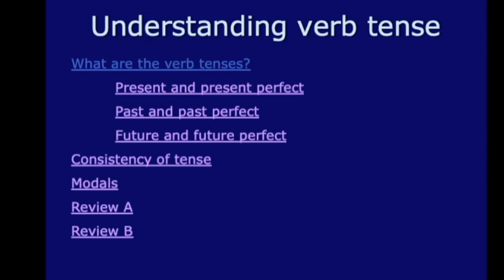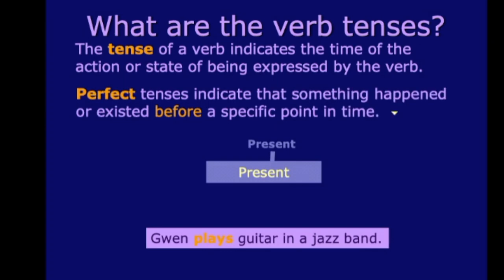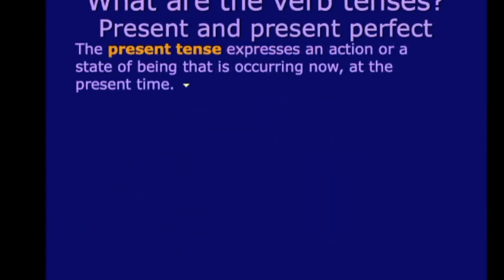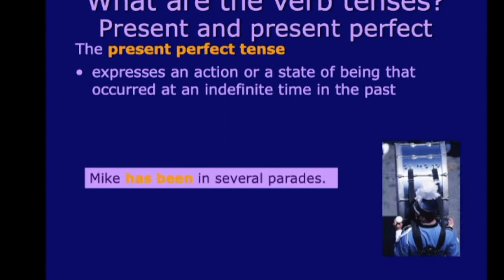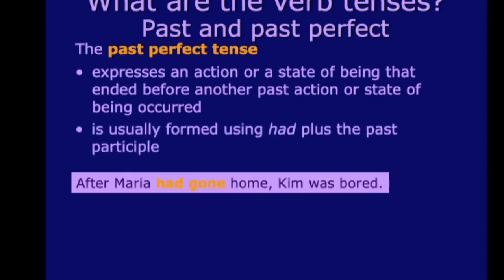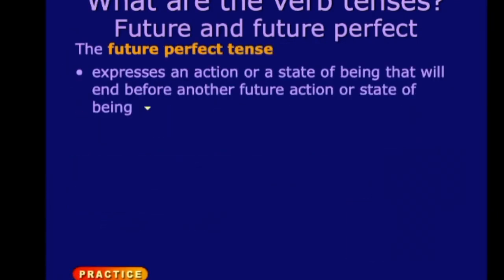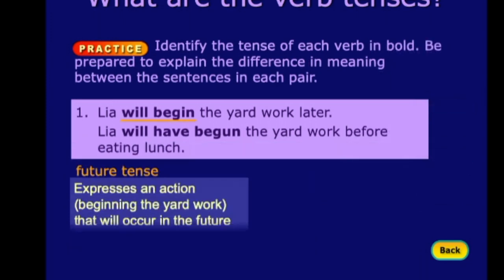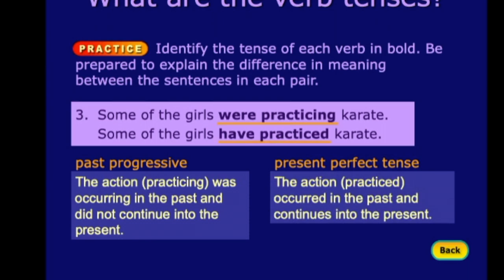Tenses of Verb